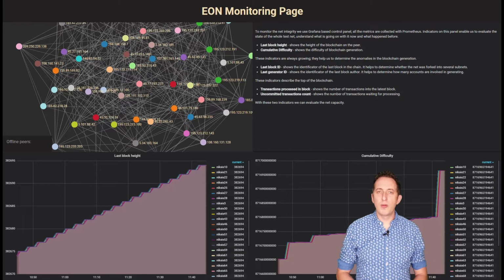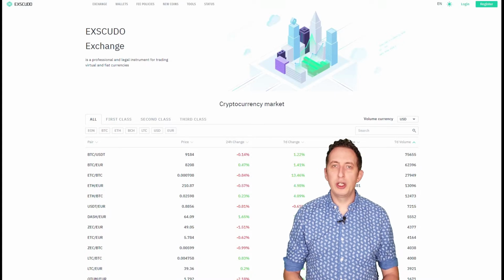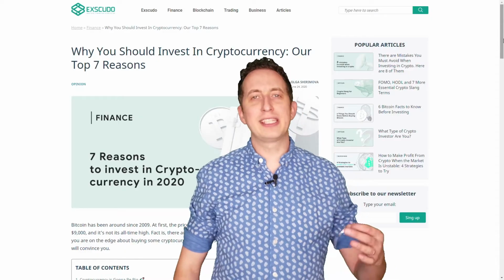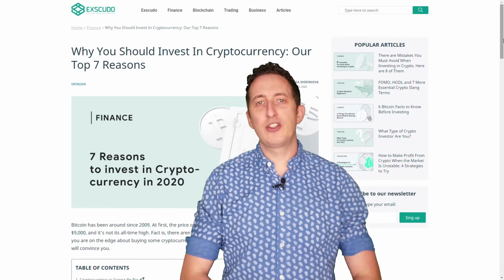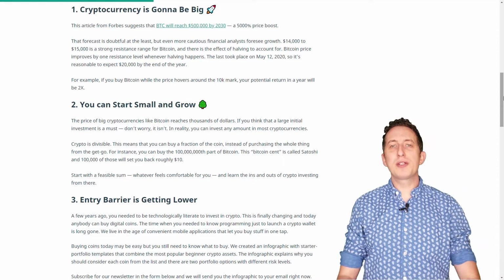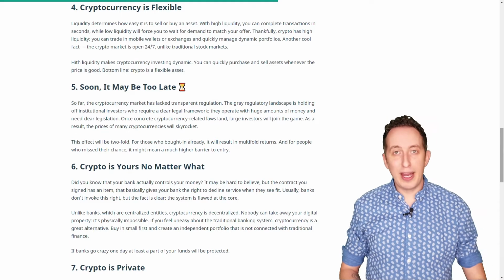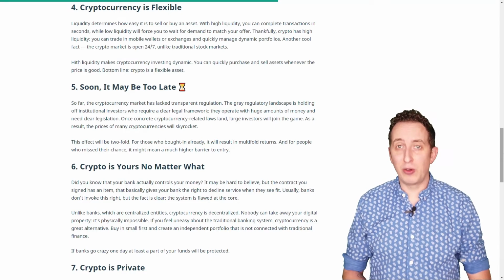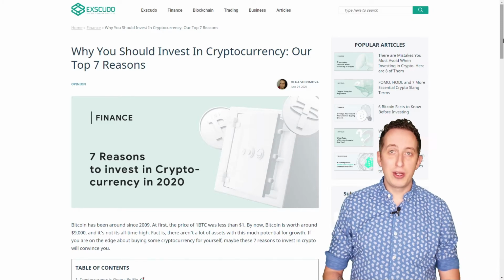#2 - First Weekly Winner Announced!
Welcome new users and old to Exscudo Talk , a weekly update channel following all the happenings in the ecosystem. We will bring you two formats of content each and every week keeping you up to date on project updates, market news, giveaways, analysis and more!

If you do not have channels and need an EON address please download at this link:

Available in both IOS and Android.